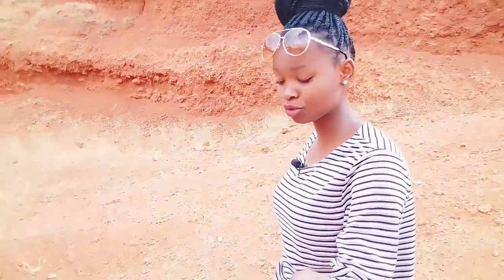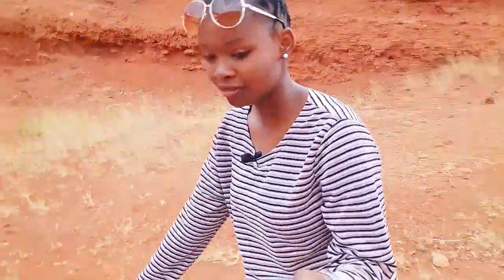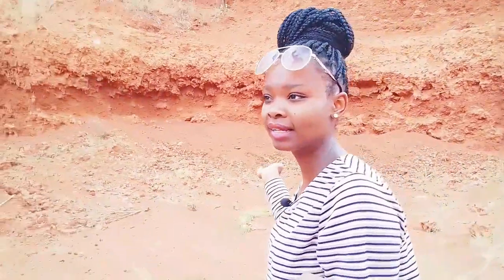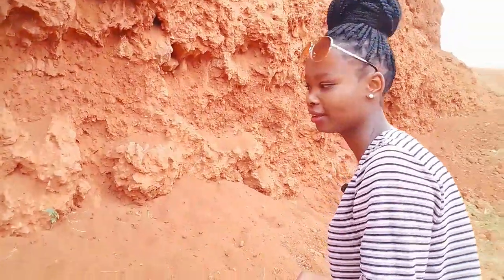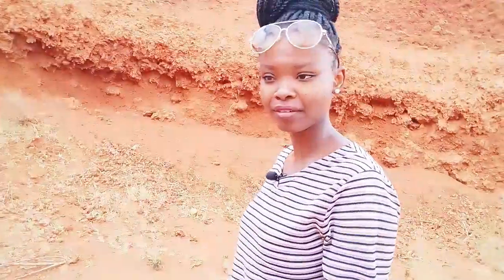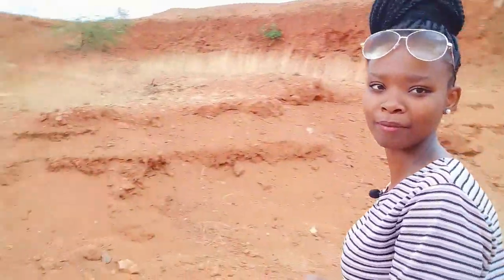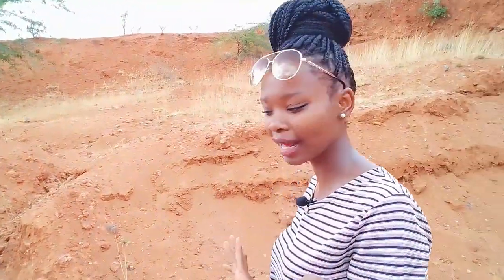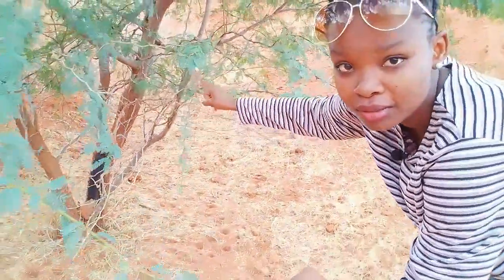A DAY IN THE LiFE OF A MINING ENGINEER 💗💓💞🤪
spending a day in a mining area